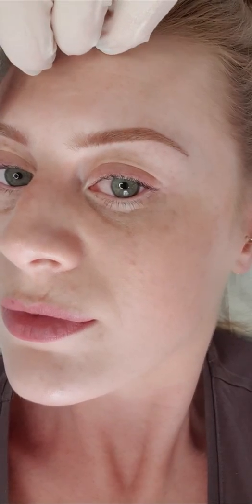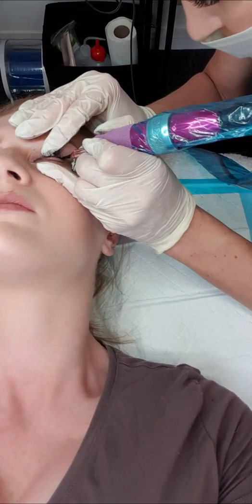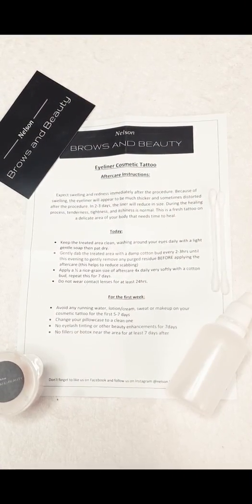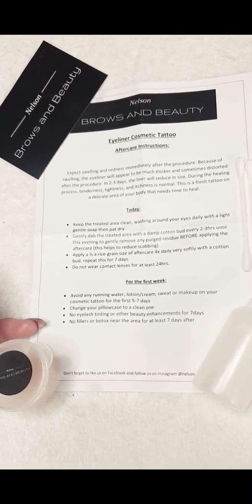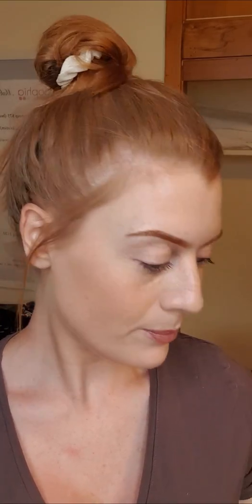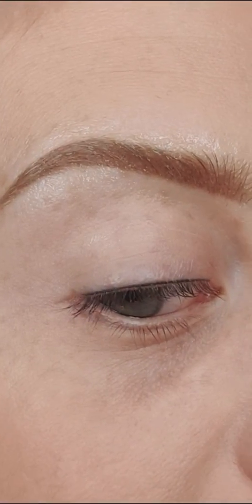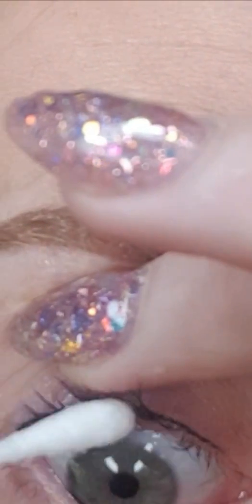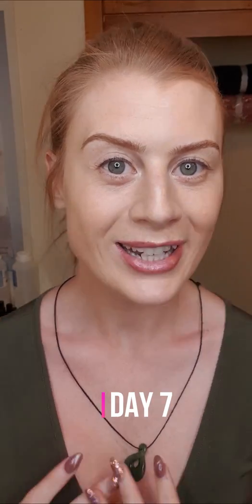Cosmetic eyeliner tattoo by Nelson Brows and Beauty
This video shows one of our lovely customers getting her eyeliner tattoo, along with how the work heals and progresses following the initial appointment and the touchup.